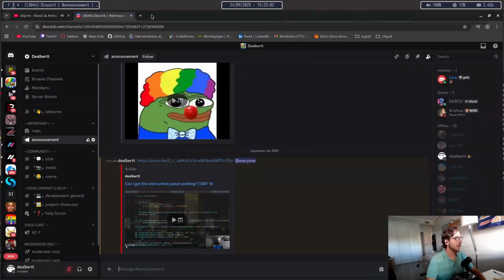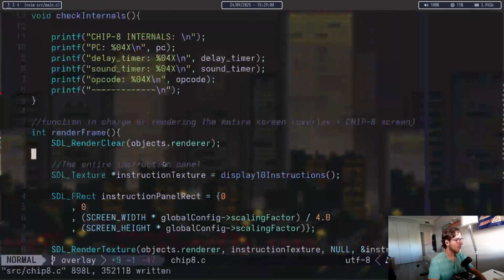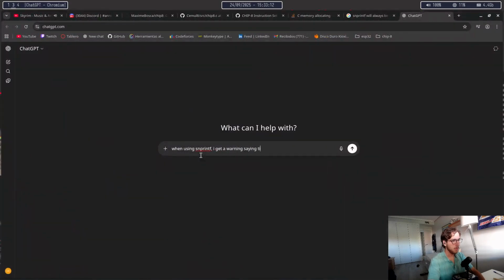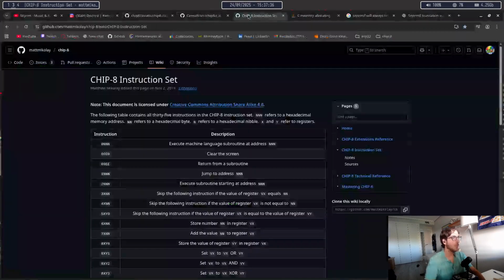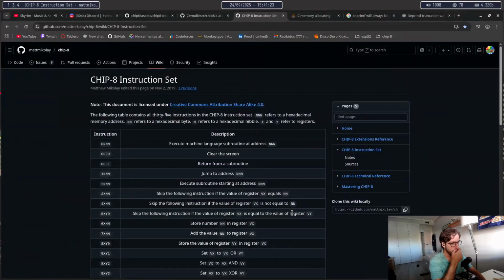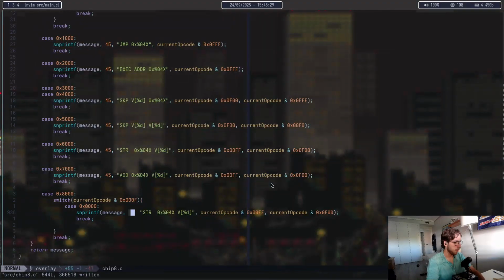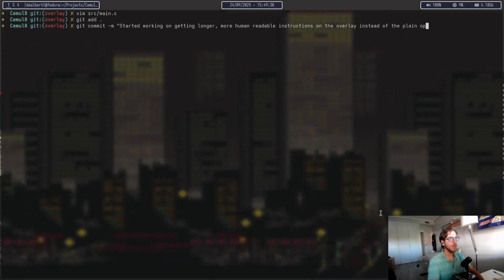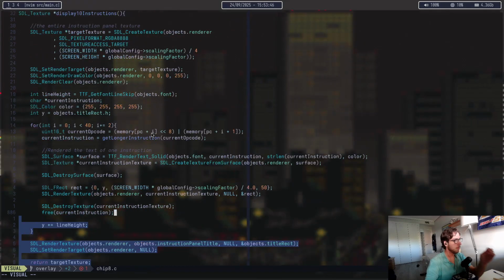im late for class | DAY 15